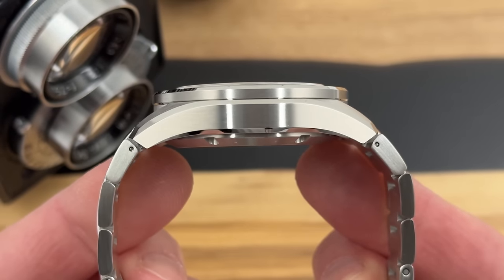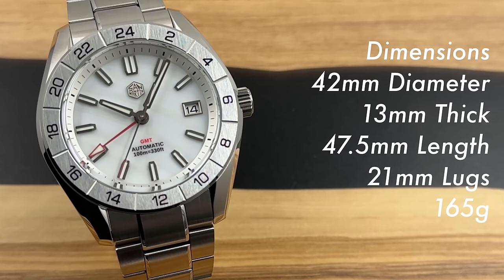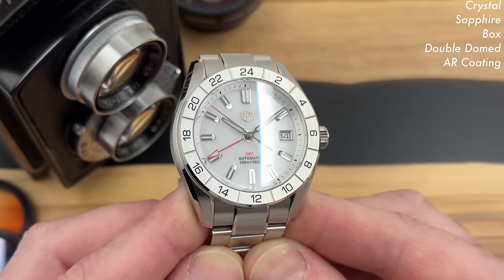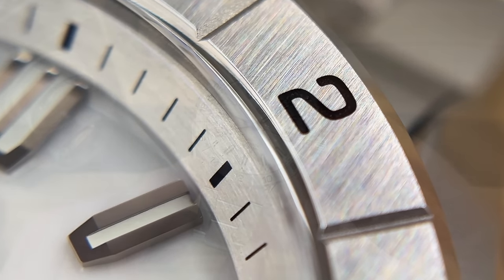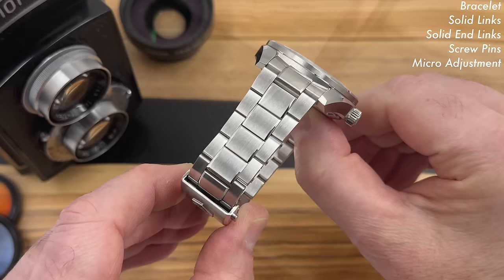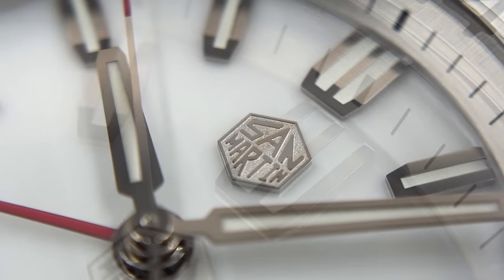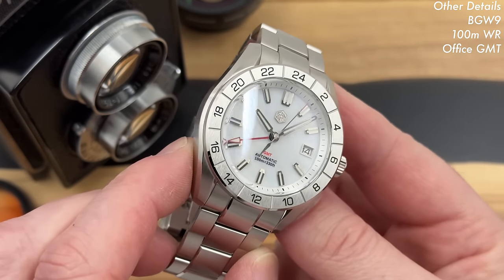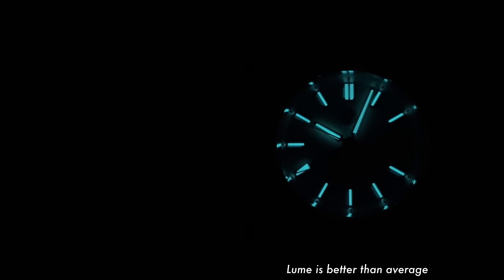This Is Now The Best ‘Original’ Chinese Watch Ever! See It In 4K! San Martin SN0130 Review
This watch is INCREDIBLE! When you see it you will have to agree and I think it could be their best watch yet AND they are going to be offering the SN0129 and the SN0130 with NH35 movements soon which is AMAZING news!

The SHOCKING Truth About Rolex Watches!

ilikewatches.net

ilike_watches_
James Instagram (Exciton watch designer)
JF_watches_99